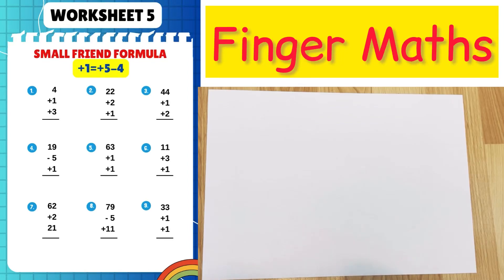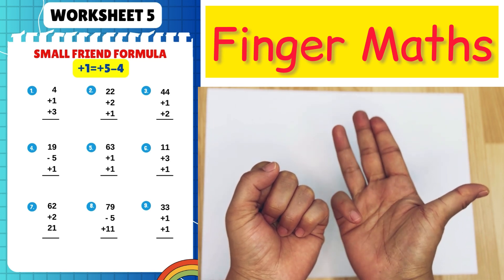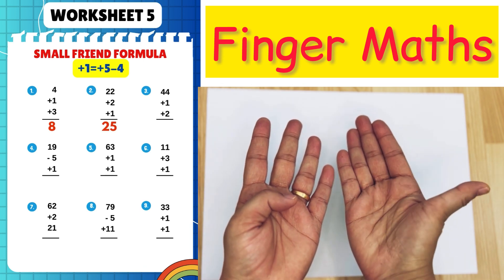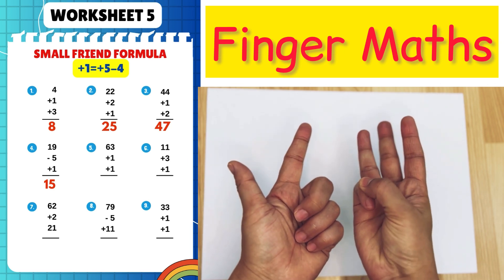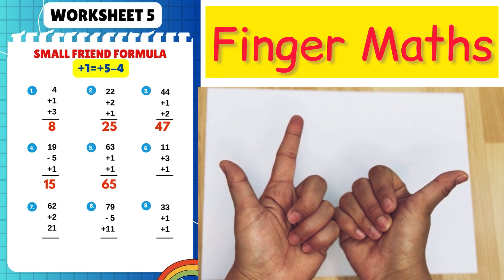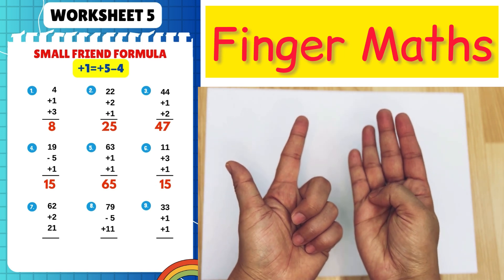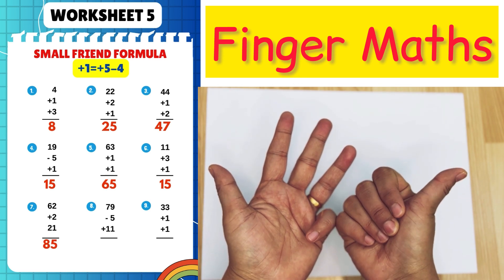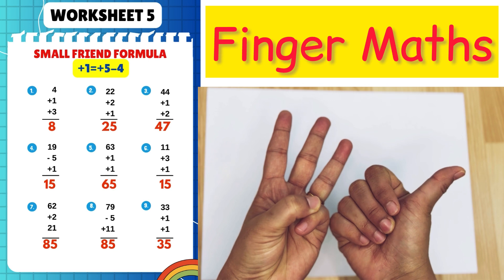Abacus level 1| Finger Abacus Level 1 Worksheet 5 Small Friend formula +1=+5-4|ABC Tube tv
Abacus Level 1|Finger Abacus Level 1 Worksheet 4 Small Friend Formula +1=+5-4| Abacus Tube Tv